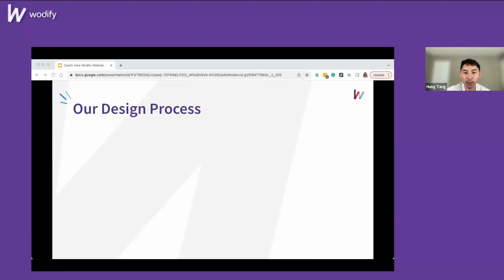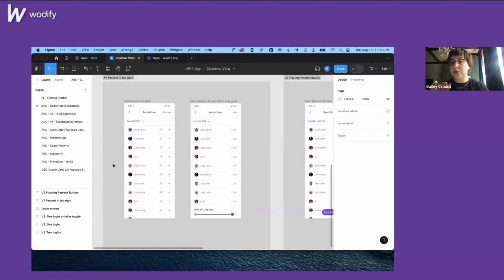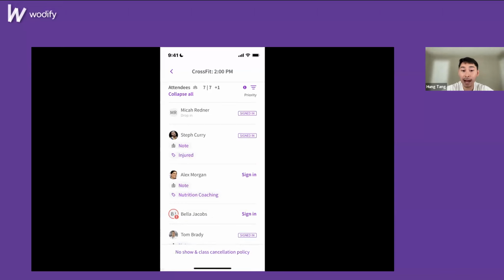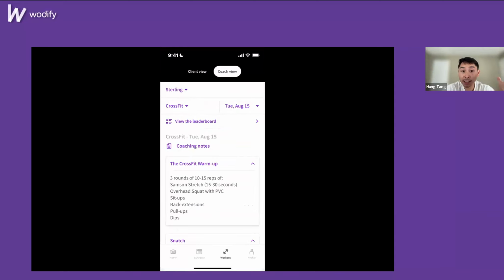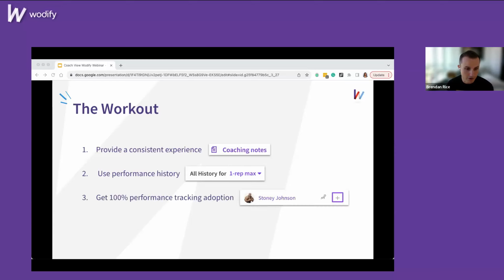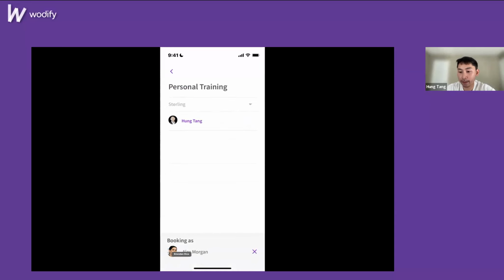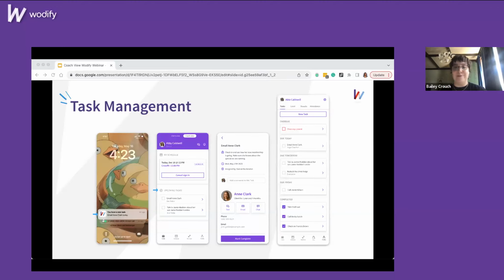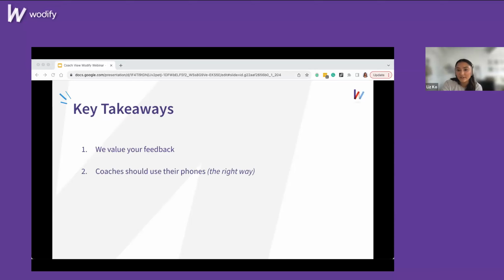Turn Good Coaches into Great Coaches: Coach View | Wodify Webinar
Are you ready to take your coaching game to the next level? Watch this webinar where we dive deep into the transformative power of Wodify Coach View. Discover how this revolutionary tool can turn good coaches into exceptional ones, elevating client performance and driving success.

In this session, you'll:
-Gain Valuable Insights: Learn from our seasoned experts as they demonstrate the full potential of Coach View. Uncover hidden gems and best practices to optimize your coaching approach.
-Stay Ahead of the Competition: Get an exclusive sneak peek into our future designs and roadmap, ensuring you're at the forefront of coaching technology.

Followed by a live Q&A with Brendan, Hung, and Bailey to ensure you have the tools and answers you need to optimize your coaching approach.

New to Wodify?

Host: Liz Ko
Guest Speakers: Brendan Rice, Hung Tang, and Bailey Crouch